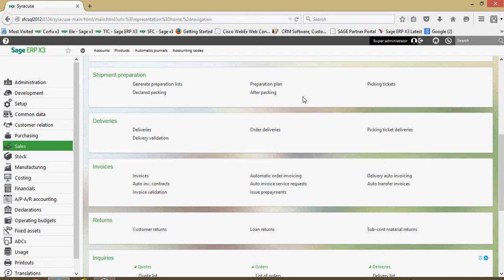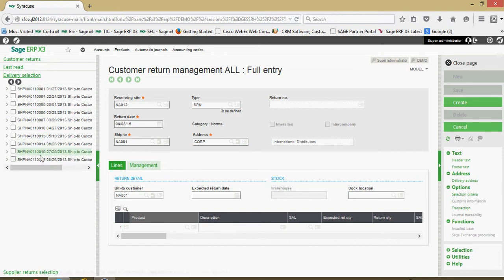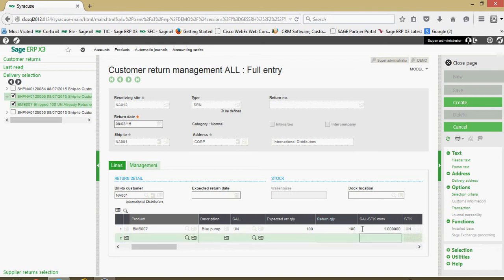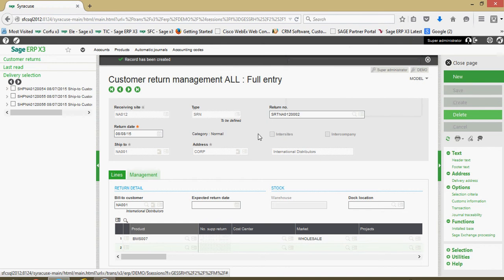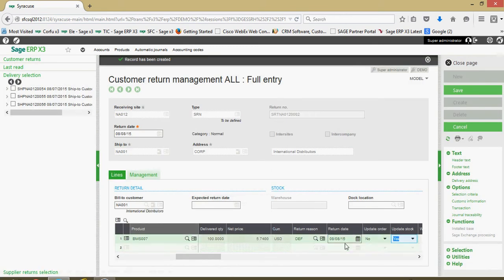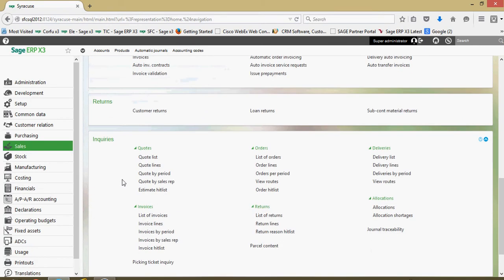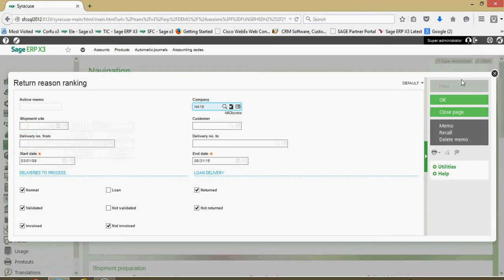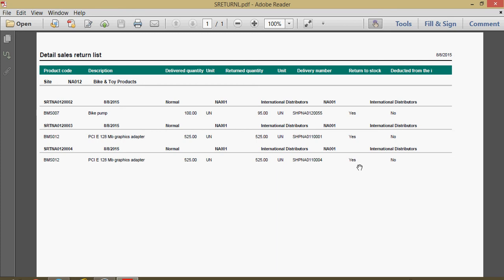Sales Returns in Sage x3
In cases where customers wish to return products (wrong specification, damage, overshipment, etc) a customer return (RMA) can be issued in x3.  Typically the return is initiated in the customer service department and then when the product is received back at the site, the warehouse personnel will update the return to reflect the reason for the return as well as the actual quantity brought back.